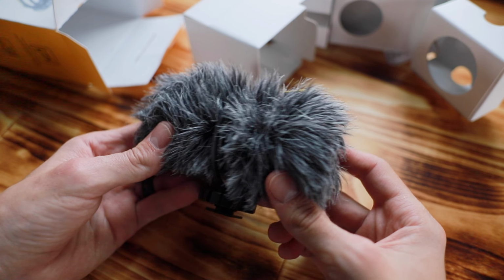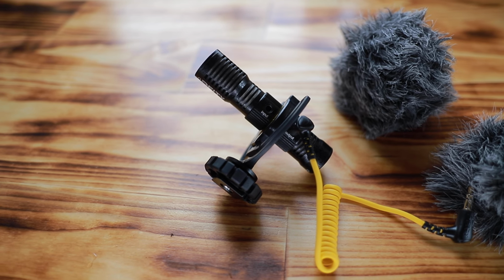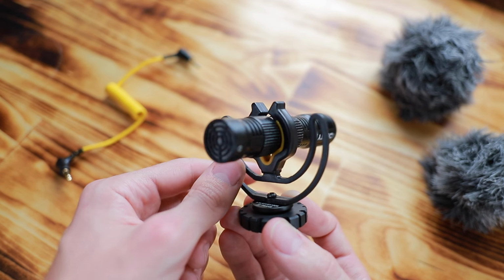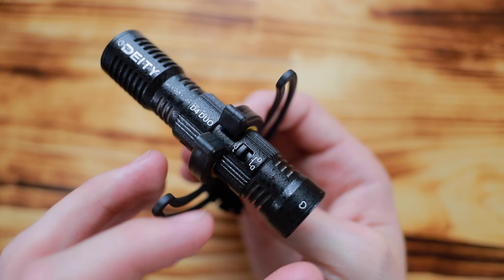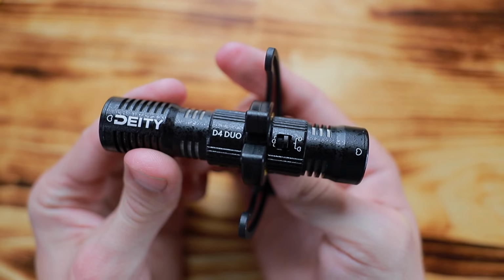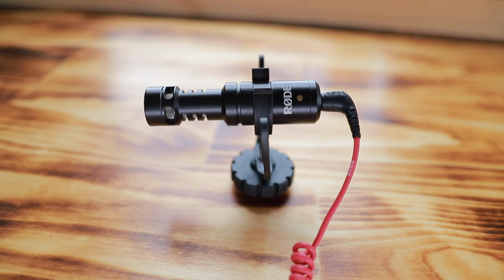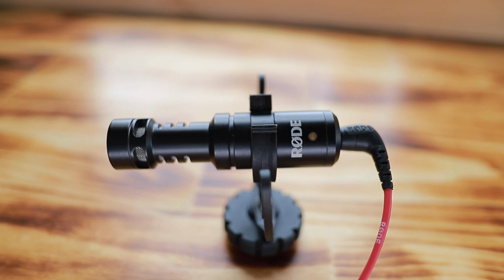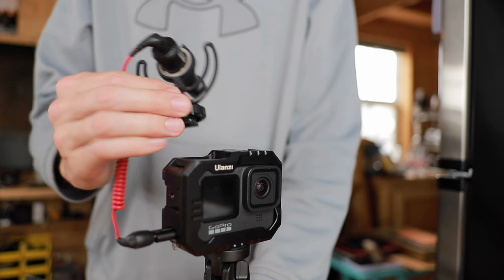Best Vlogging Mic / Deity D4 Duo VS Rode VideoMicro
Rode VideoMicro
Deity D4 Duo

(links are paid associate links)